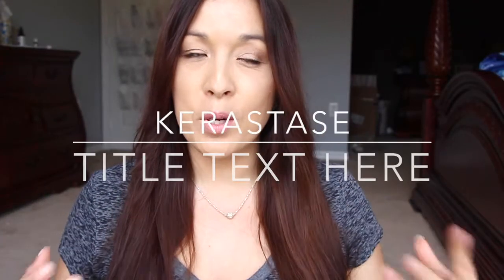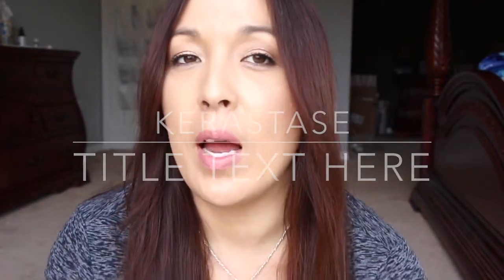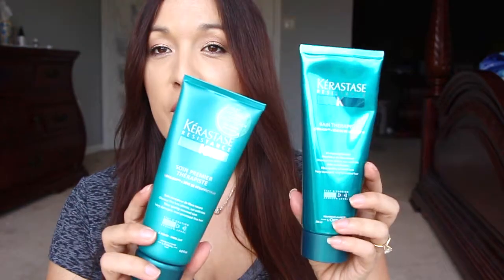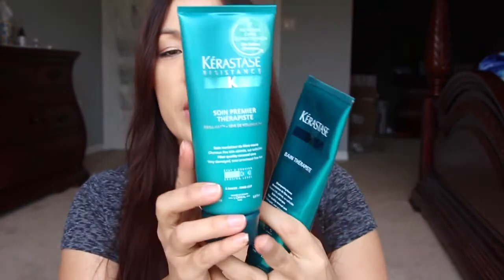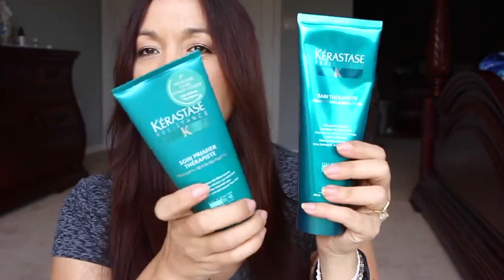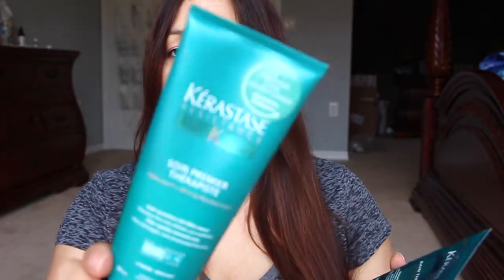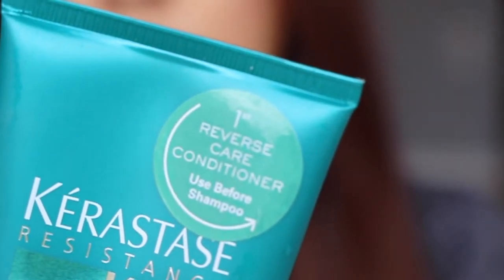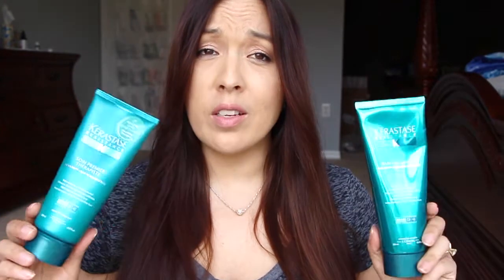Kerastase Resistance Thérapiste Review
Thanks, Influenster
Kerastase Resistance Thérapiste is a breakthrough haircare range that gives very damaged, over-processed hair a second life.
Kérastase Resistance Bain Therapiste Shampoo

BAIN THÉRAPISTE  (shampoo) $20.50 - $40.00
SOIN PREMIER THÉRAPISTE (conditioner) $20.50 - $42.00